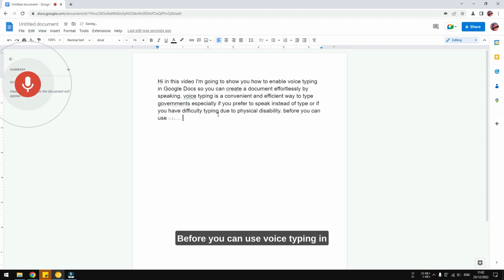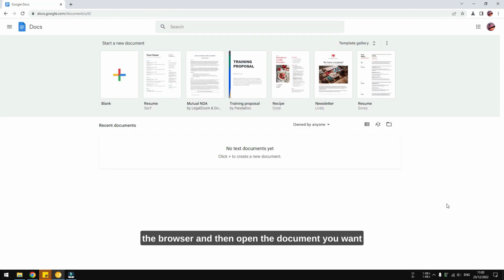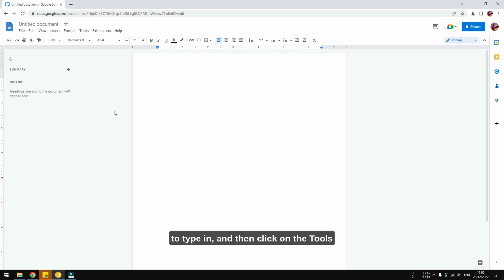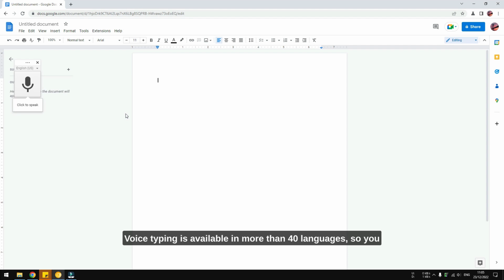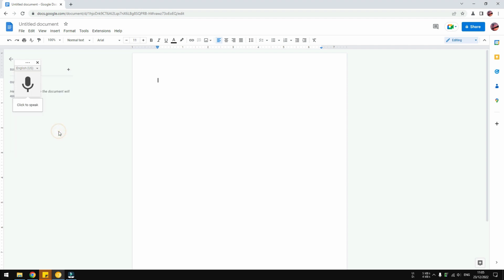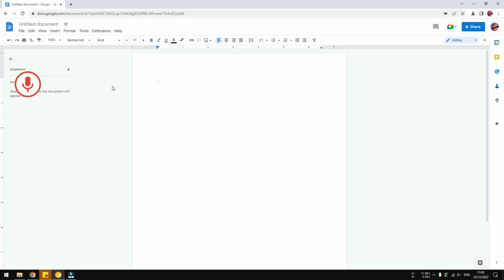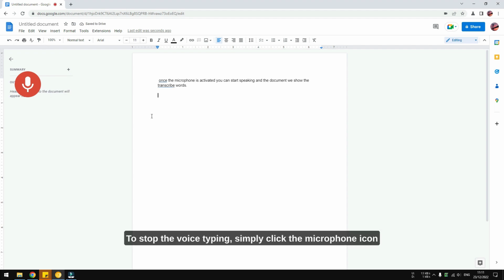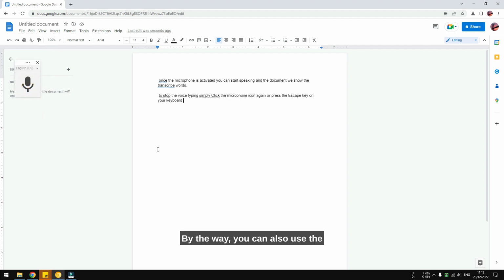How Type by Speaking in Google Docs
In this video, I’m going to show you how to enable voice typing in Google Docs so you can create a document effortlessly by speaking. Voice typing is a convenient and efficient way to type documents, especially if you prefer to speak instead of type or if you have difficulty typing due to a physical disability Before you can use voice typing in Google Docs, you will need a computer with a microphone and an internet connection. If you have these requirements already, let’s get into the step-by-step process to activate voice typing on Google Docs.

OFFERS

GEARS